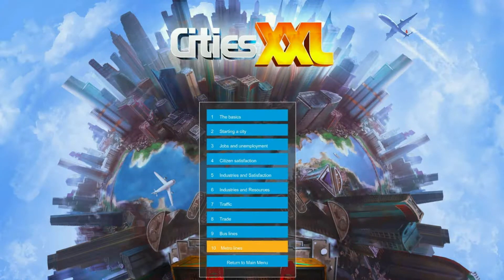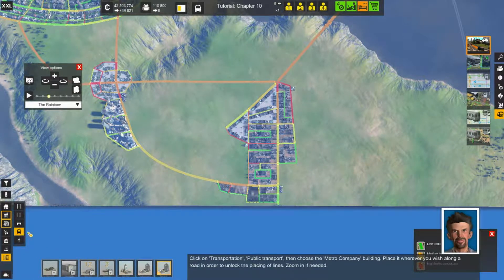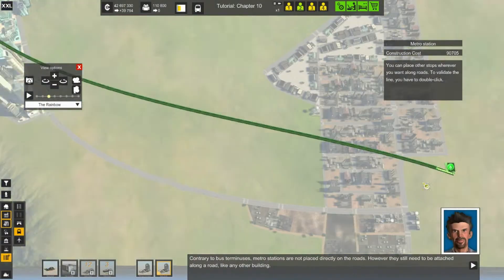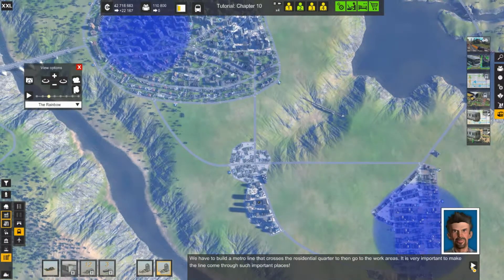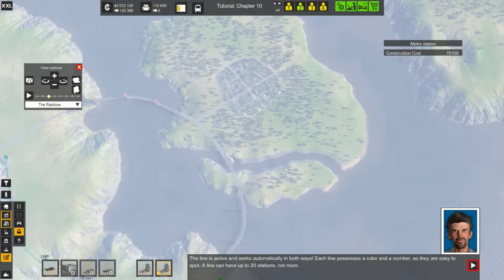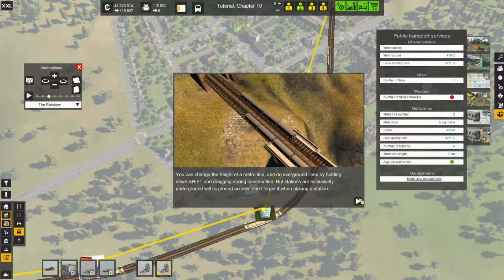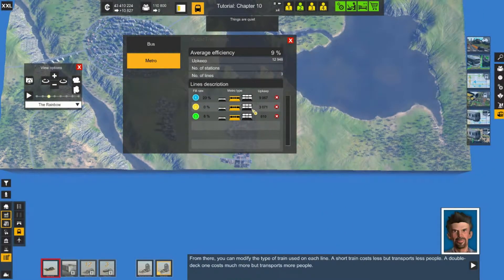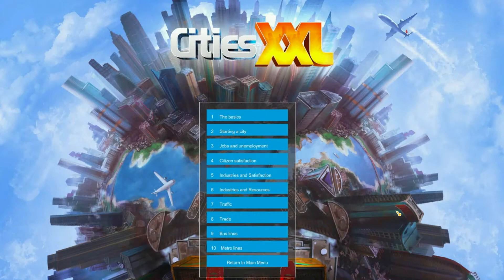10 Cities XXL Metro line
Welcome to oshaylinux series on Cities XXL.

I hope you enjoy my series, if so,. I bought Cities XXL on sale at gamergate. I bought Cities XL years ago, just never was able to get into it.

I've  played other city building games; Simcity 2015, Ceasar 3, A0D,  Age of Empires 1-2- & 3, Cities in Motion, Cities in Motion 2,  Cities: Skyline,  and others

Video  recording done by my with: OBS Studio
“Free and open source software for video recording and live streaming. Download and start streaming quickly and easily on Windows, Mac or Linux.”

Video editing done with Kdenlive.
Free and open source software for video editing.

About Cities XXL:
Cities XXL lets you design, build, and manage the largest cities in the city builder genre. With an improved game engine, and offering a host of new features, there’s no limit to the richness and diversity of cities you imagine. Create and share photo-realistic cities thanks to a collection of over 1000 unique-looking buildings, including some of the world’s most famous landmarks! Now with Steam Workshop support, community driven content is coming to Cities XXL – making it the biggest and most bustling city-builder in the world.

My PC Specs:

Operating System
   Windows 7 Ultimate 64-bit SP1
  CPU
   AMD FX-4300
   Vishera 32nm Technology
  RAM
   8.00GB Dual-Channel DDR3 @ 800MHz (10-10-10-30)
  Motherboard
   MSI 760GMA-P34(FX) (MS-7641) (CPU1)
  Graphics
   DELL ST2220L (1920x1080@60Hz)
   1023MB NVIDIA GeForce GTX 650 (EVGA)
  Storage
   931GB Seagate ST31000528AS ATA Device (SATA)
   111GB KINGSTON SV300S3 SCSI Disk Device (SSD)
  Optical Drives
   ASUS DRW-24B1ST j ATA Device
  Audio